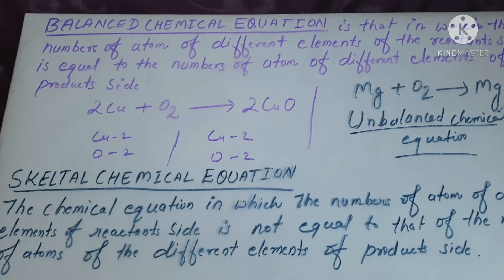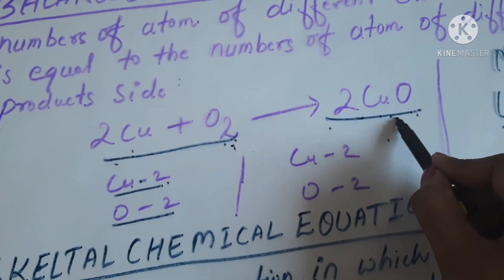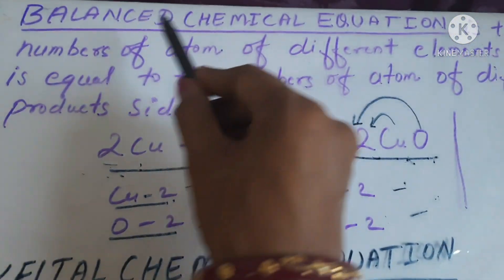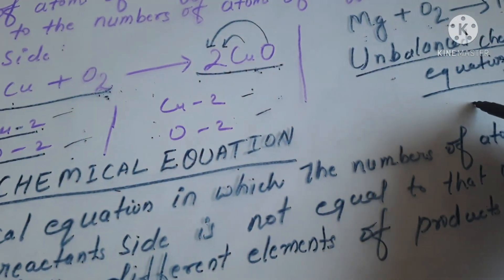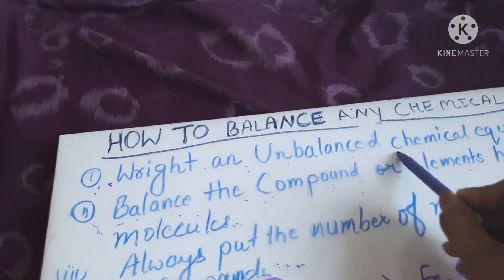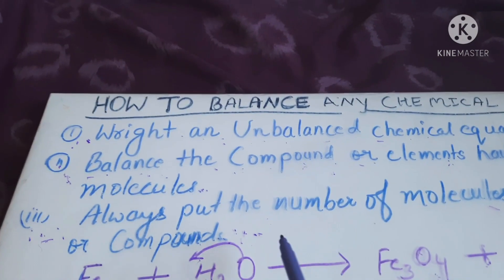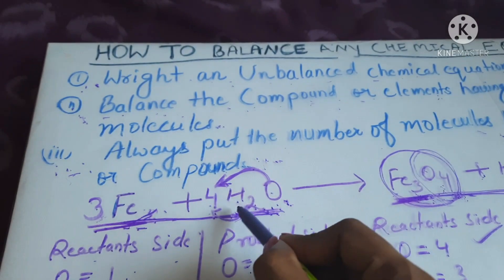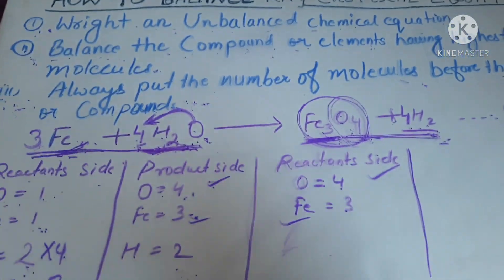How to balance any chemical equation?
Balanced  chemical equation, unbalanced  chemical equation or skeltal chemical equation, hit and trial method